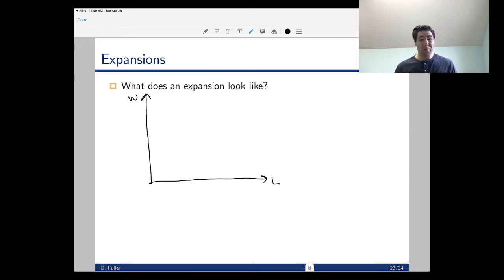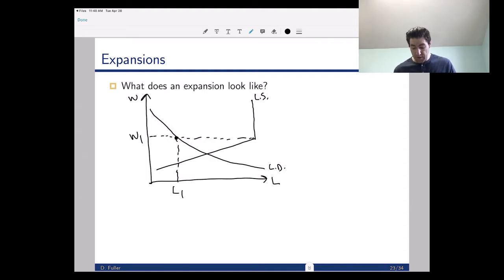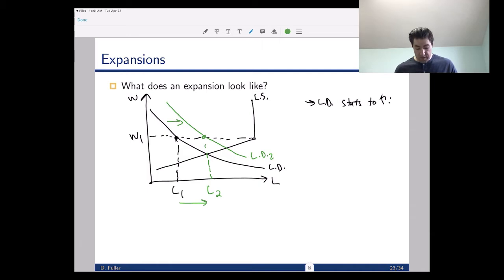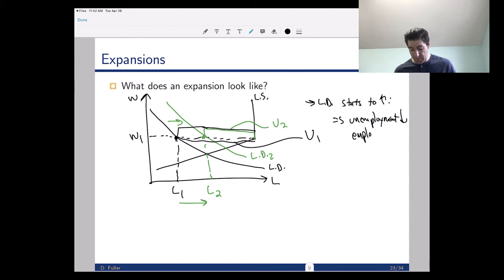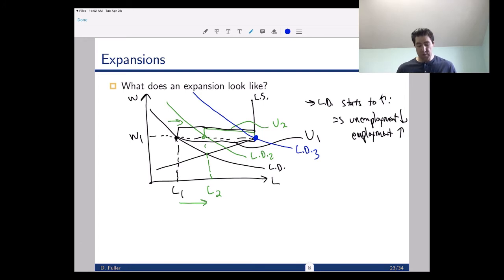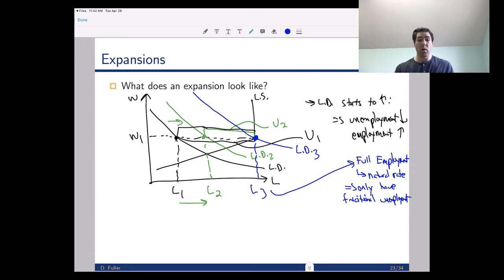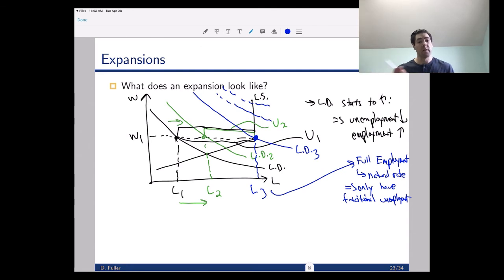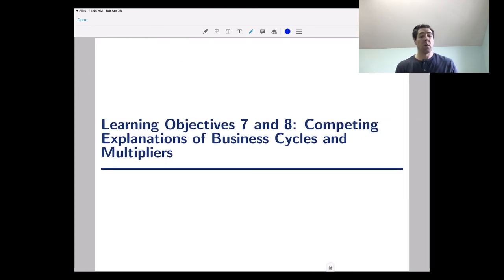Econ 201-Ch.12: LO 6-Part 3